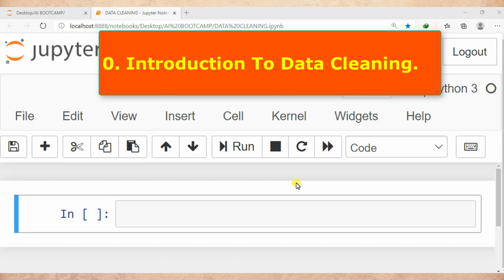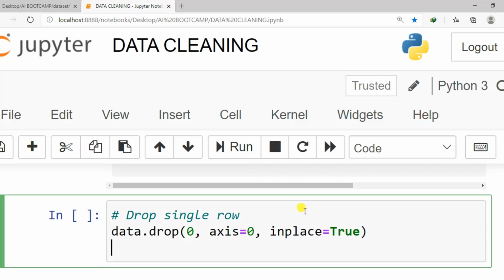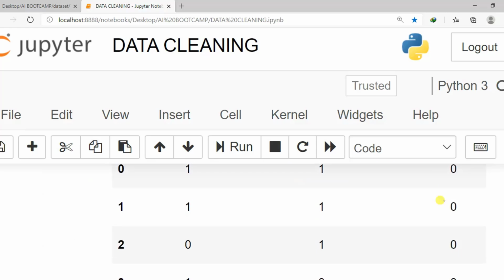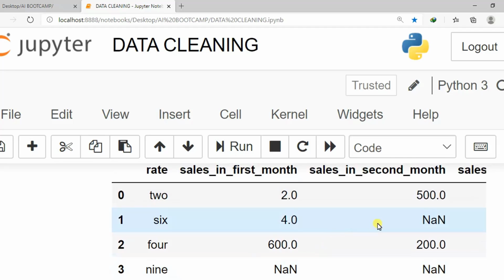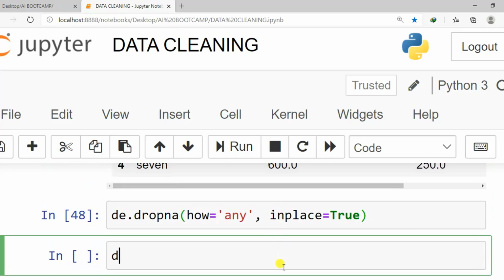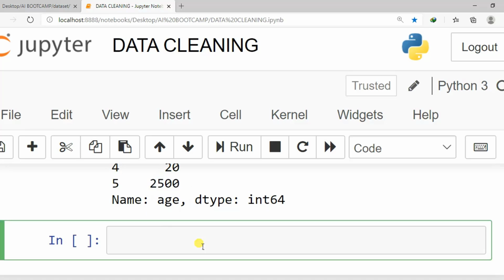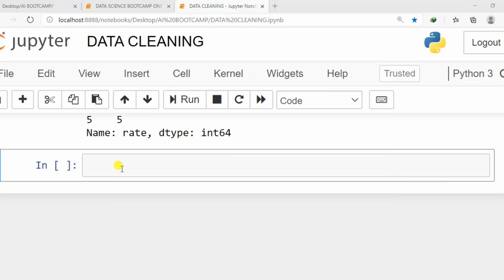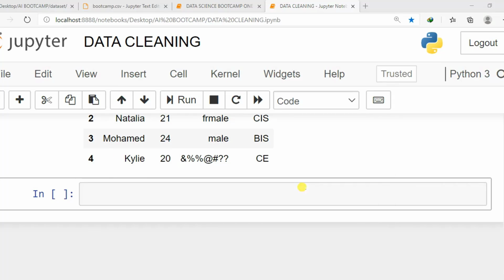data cleaning in machine learning, data science and data mining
Data cleaning walk through
1. Introduction to data cleaning.

2. Handling irrelevant data.
3. Handling duplicated values.
4. Handling missing values.
5. Handling outliers.
6. Converting data types.
7. Data preprocessing.
8. Handling typos.
9. Conclusion.